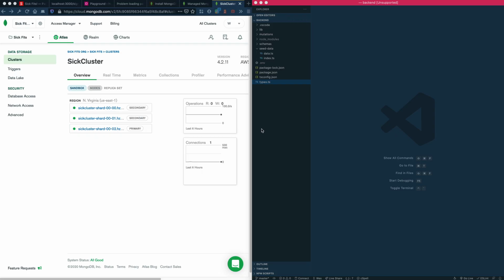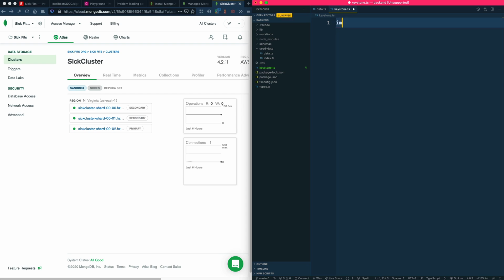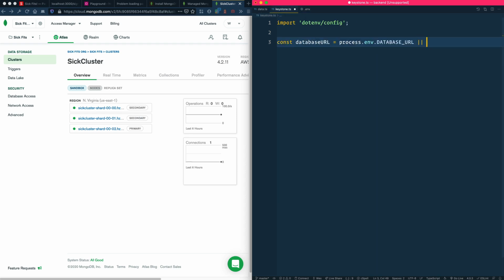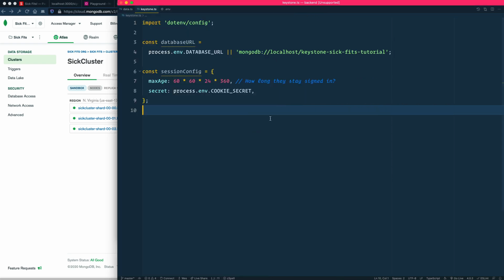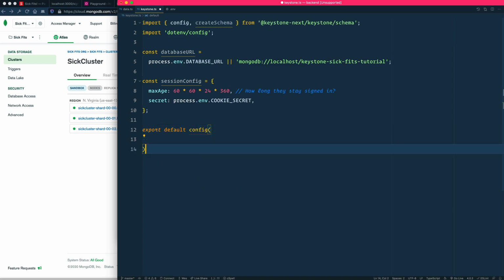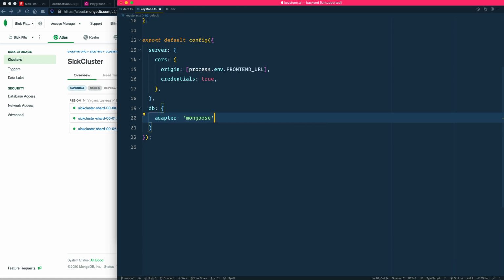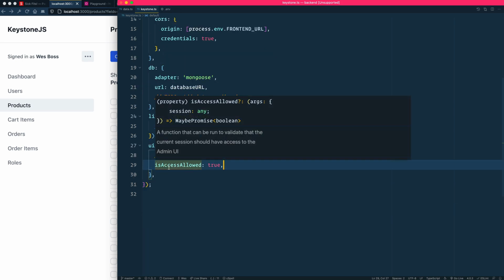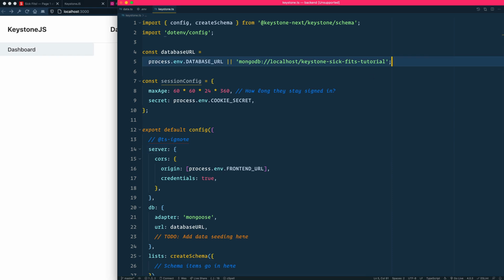12 Setting up Keystone and Typescript